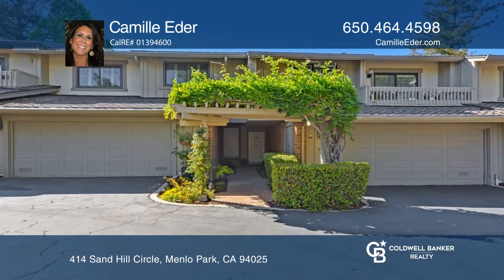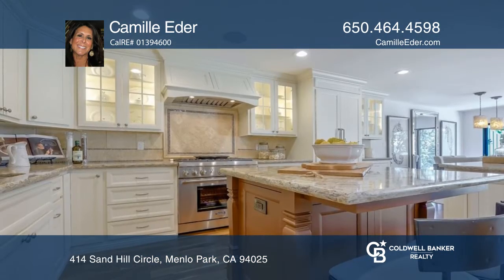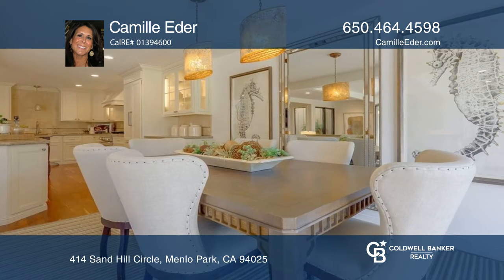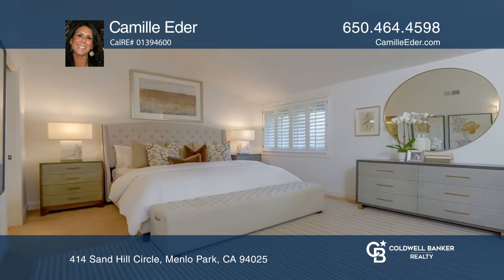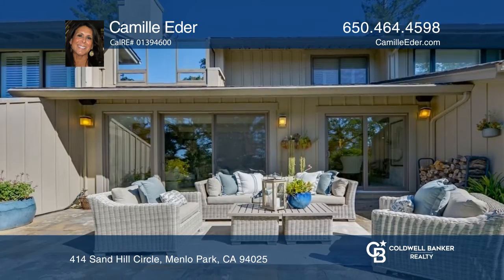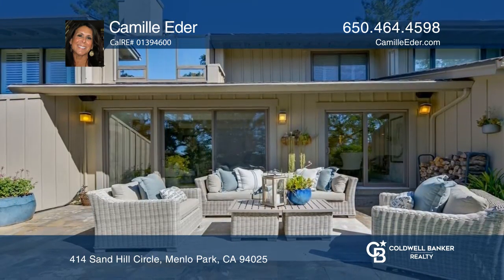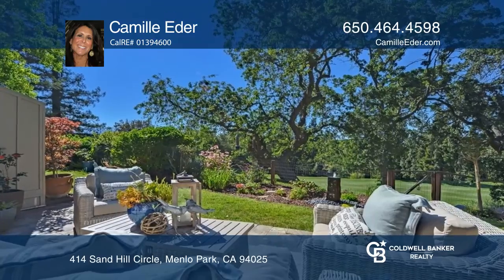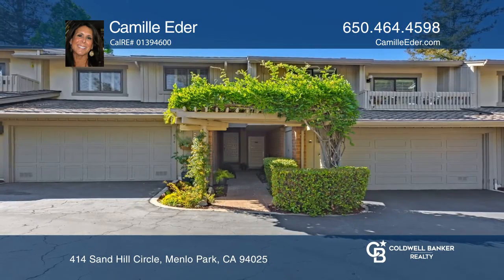414 Sand Hill Circle Menlo Park, CA | ColdwellBankerHomes.com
414 Sand Hill Circle, Menlo Park, CA

Welcome home to this light-filled luxury townhouse offering greenbelt views of the neighboring private golf course. The open concept great room features stone adorned fireplace with 65 inch Samsung Television, Surround Sound system and indoor and outdoor speaker system and Acacia hardwood floors.  T